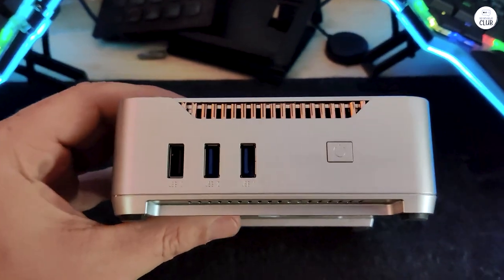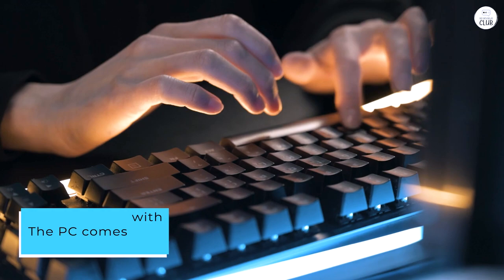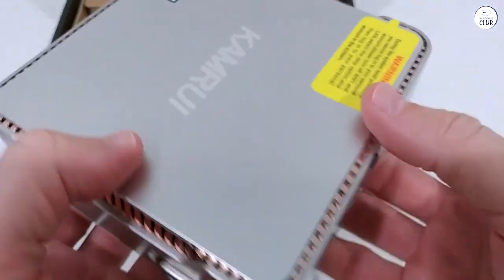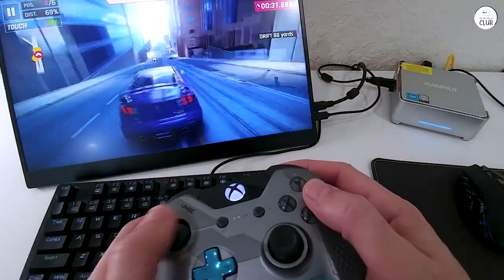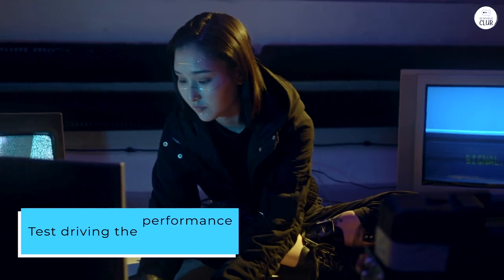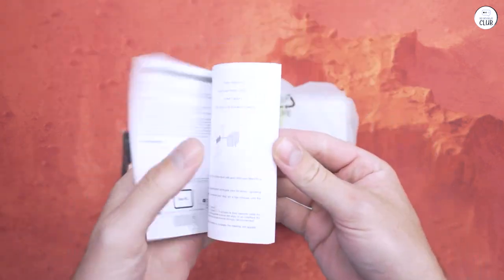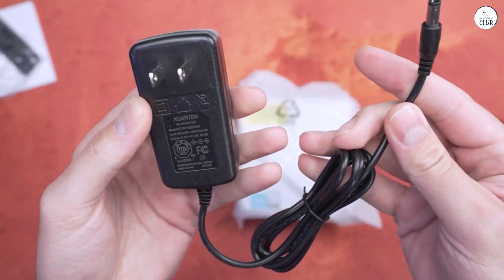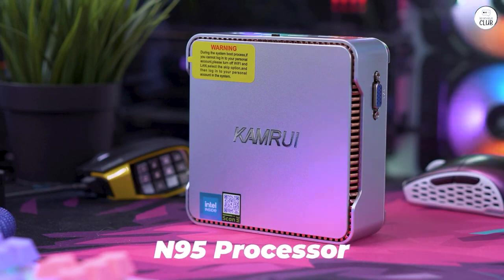Discover the Kamrui GK3 Plus: Your Perfect Mini PC Solution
KAMRUI GK3 Plus Mini PC

Top 5 laptops:
2019 Apple MacBook Air

00:00 Intro
00:14 Ports
00:36 Boot
00:56 Performance
01:16 Summary